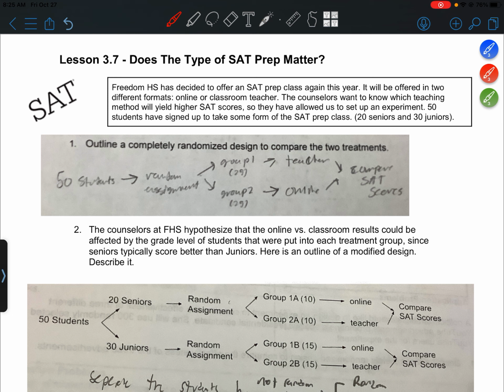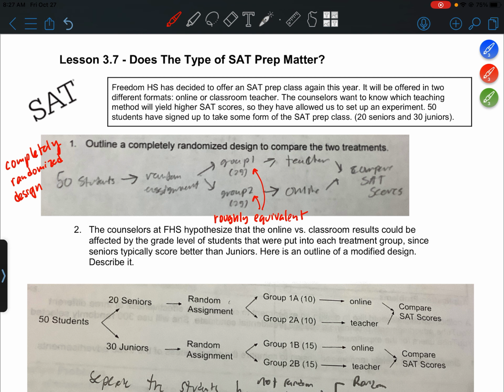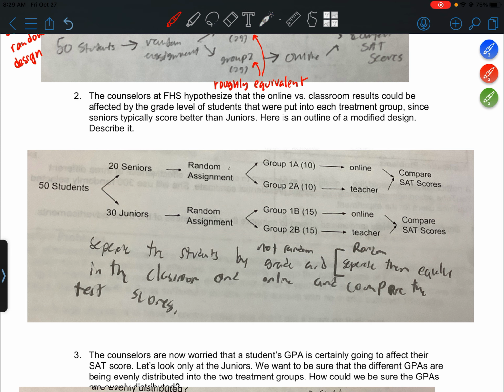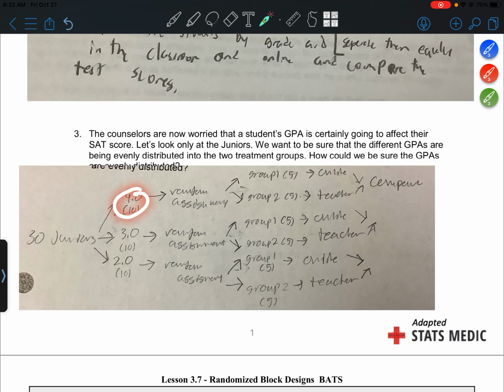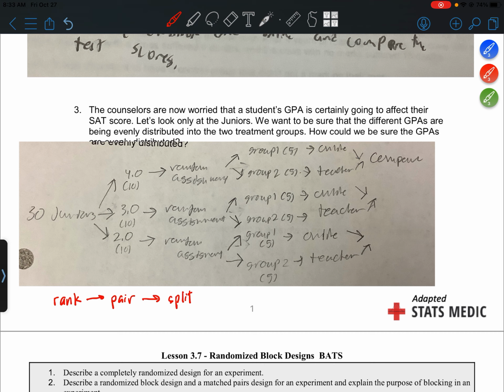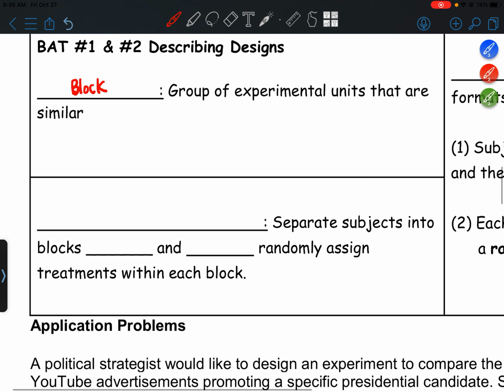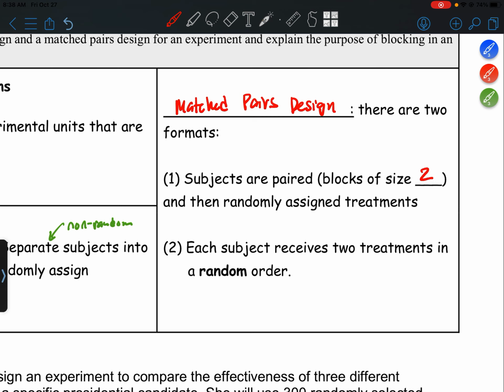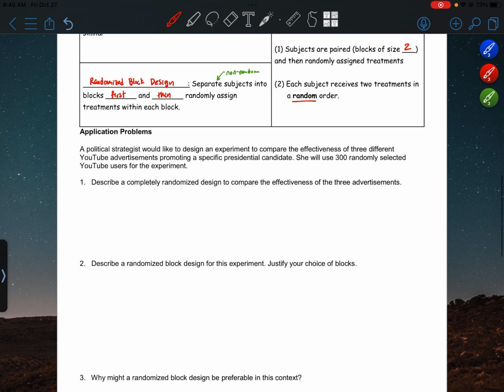Lesson 3.7 debrief